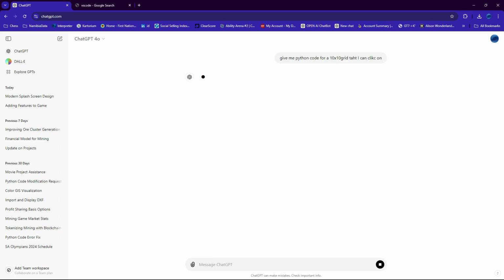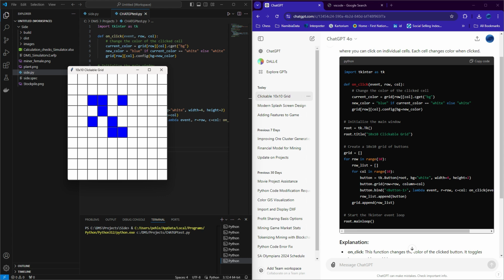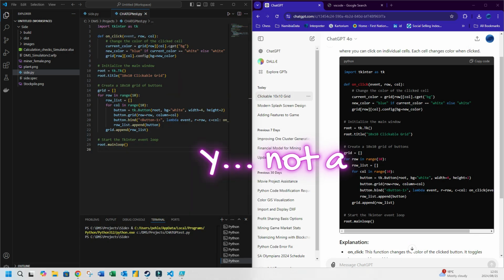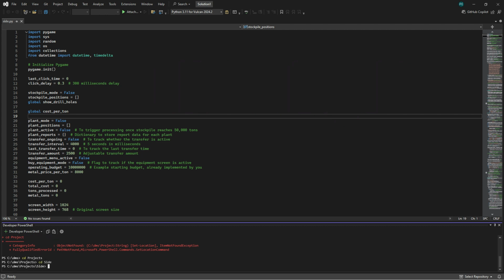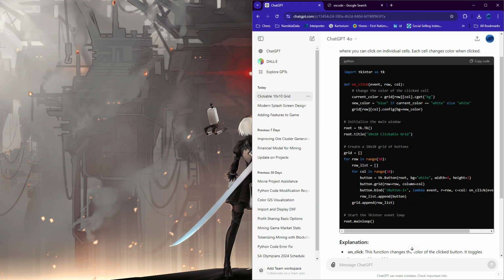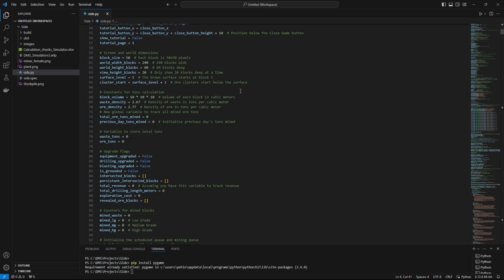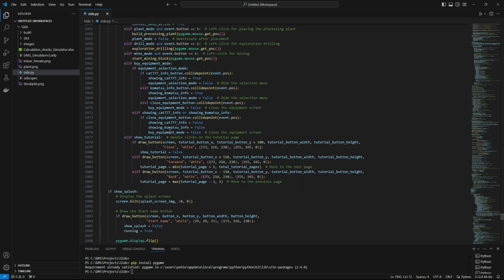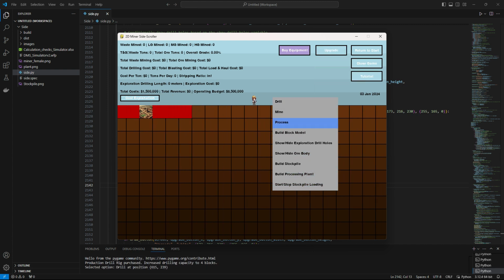ChatGPT and Python - 4 things I learned - First game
Created by DMS Mining Studio

This video highlights 4 things I learned while writing my first game.